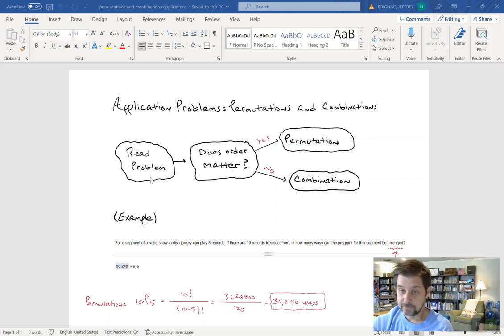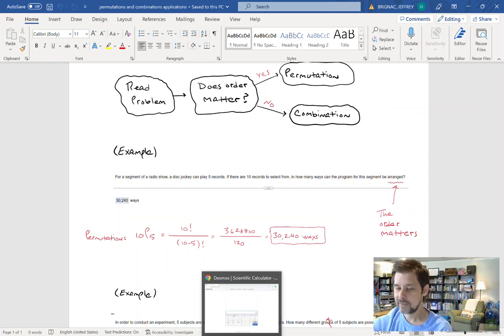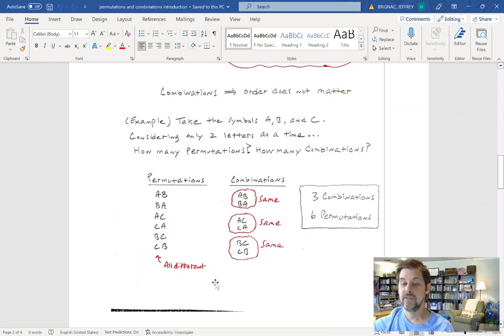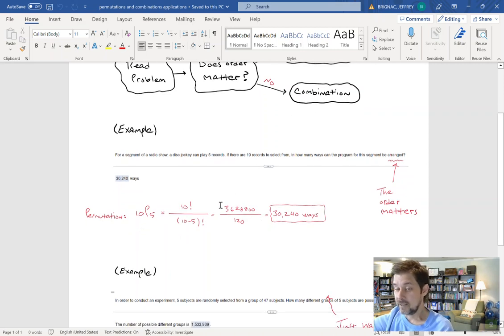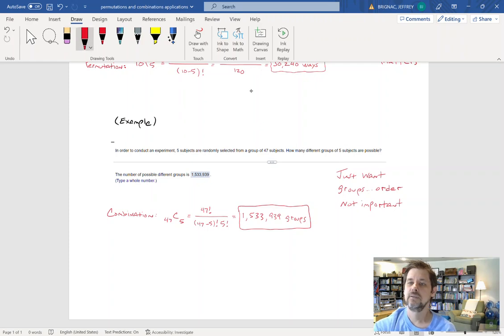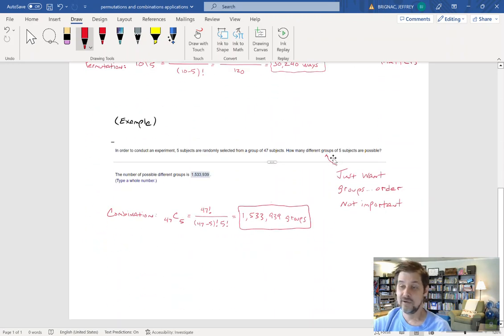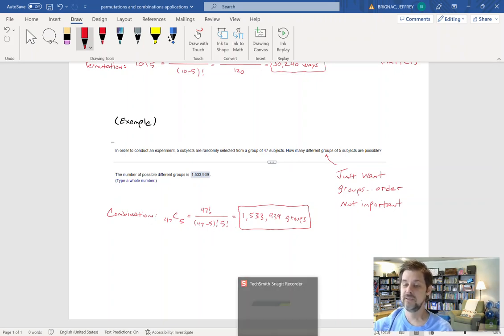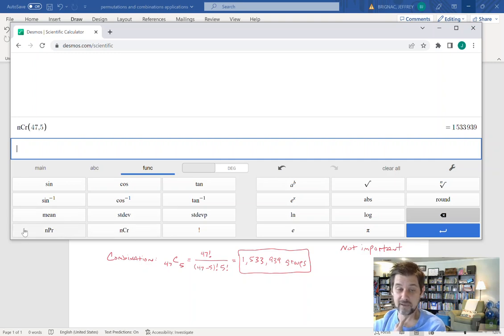permutations and combinations (applications)